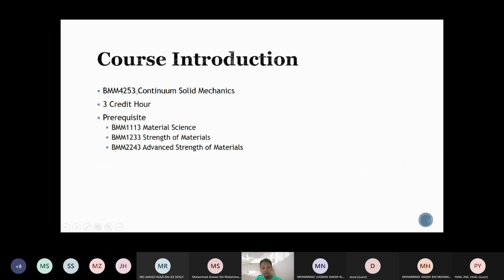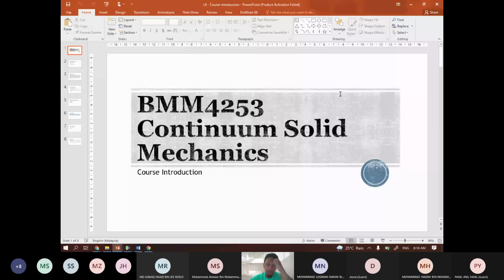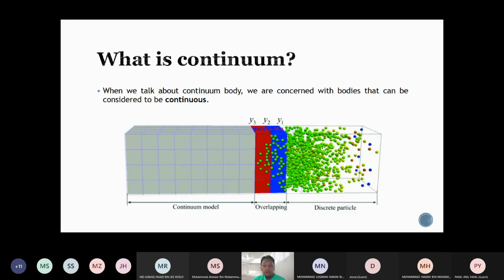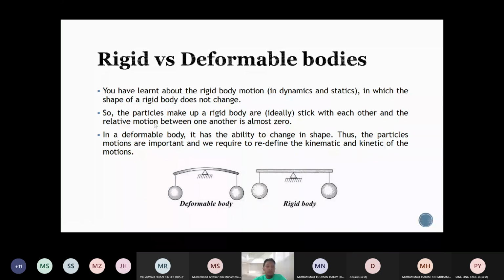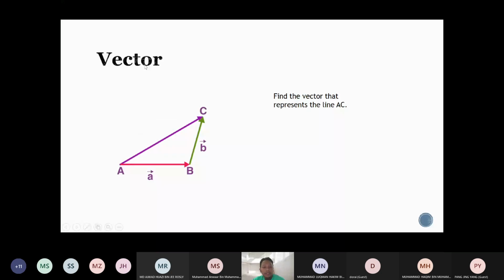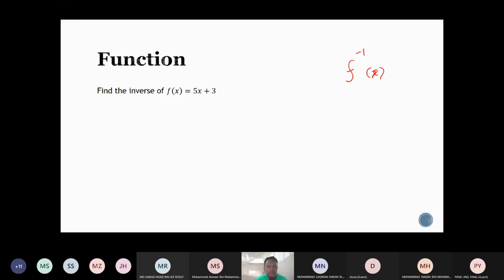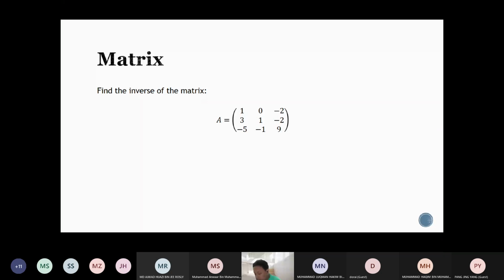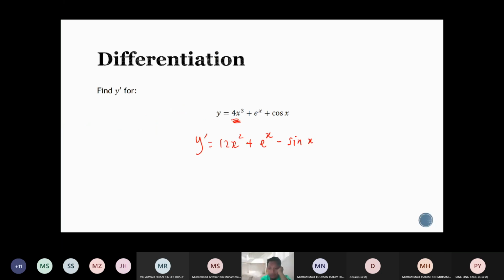Introduction to continuum mechanics